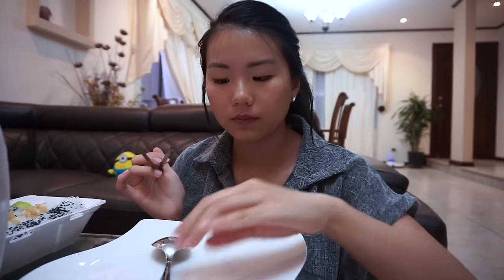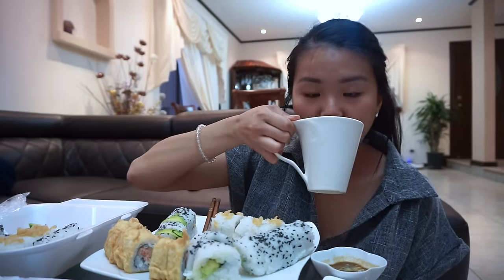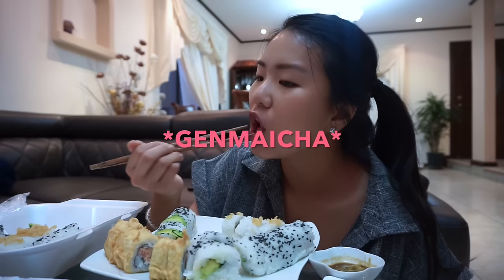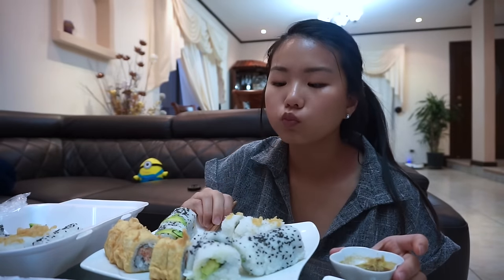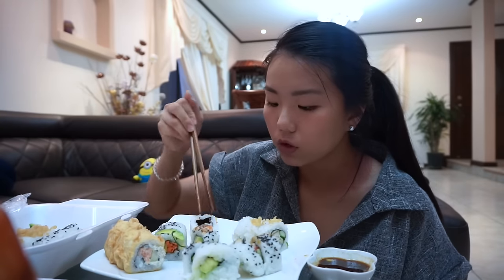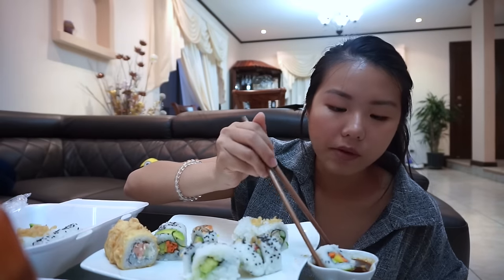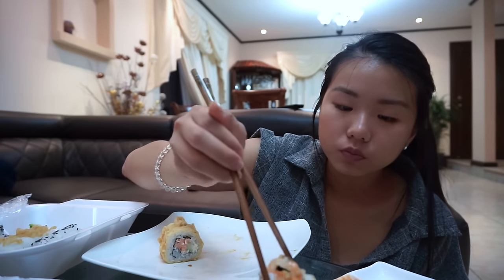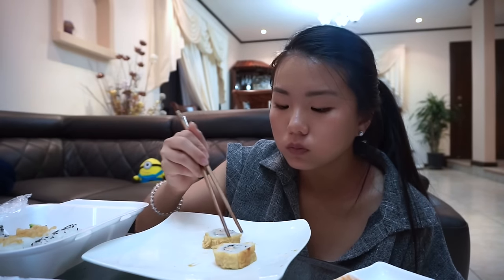SUSHI - MUKBANG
Helloooo!
This was a requested sushi video by: @Samiyah Smalley.
 Hope you enjoyed it as much as I did devouring it :D